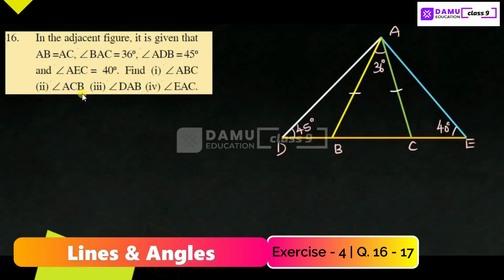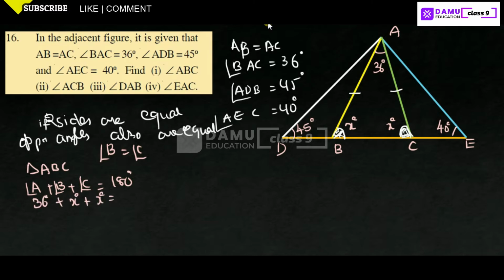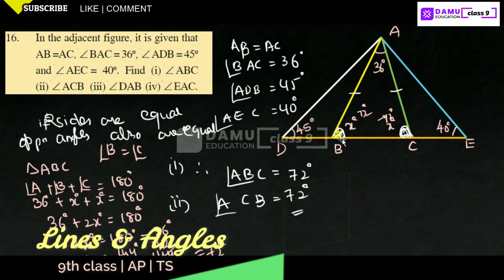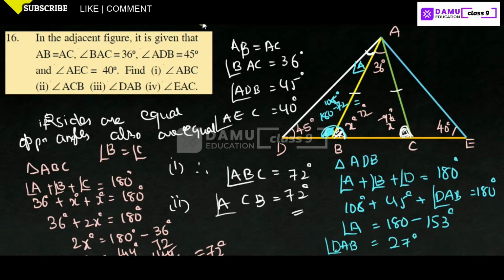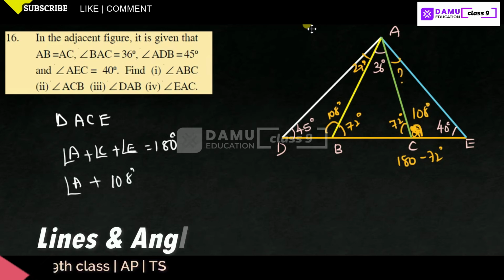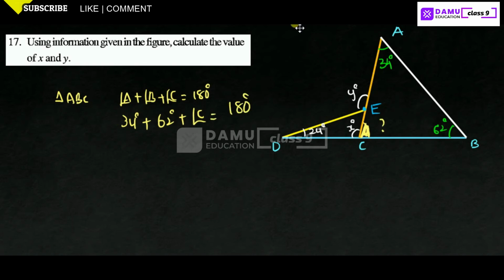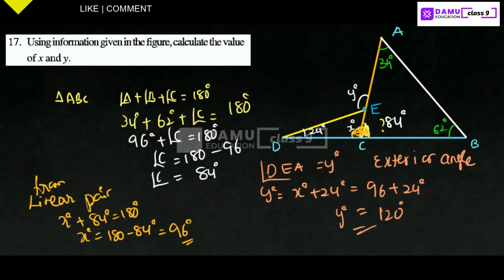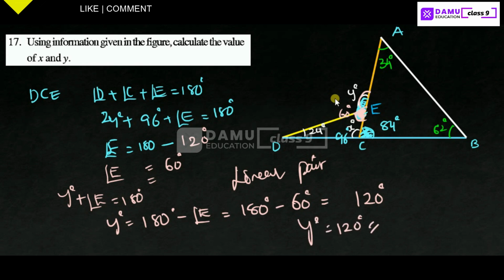Lines & Angles Angles | Ex 4 Q 16-17 | 9th Class Math Answers | LinesandAngles | Damu Education